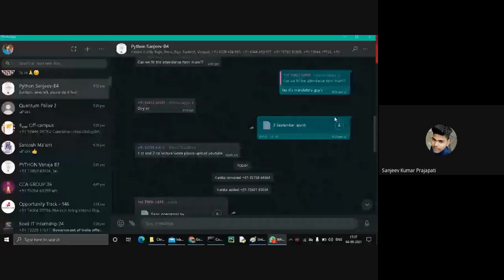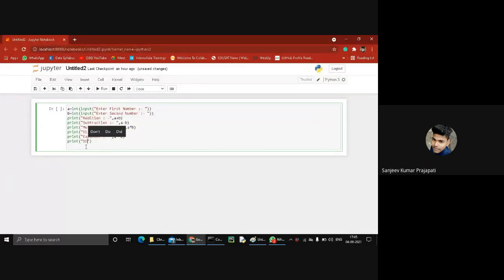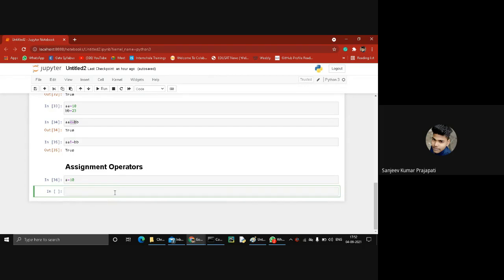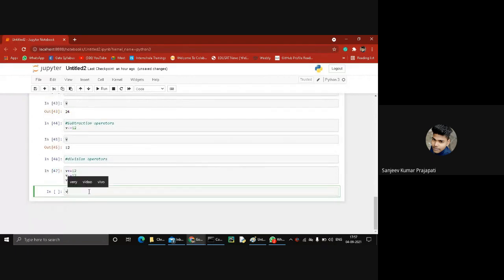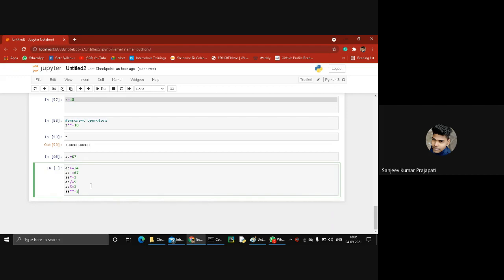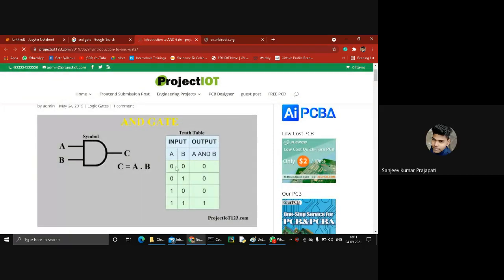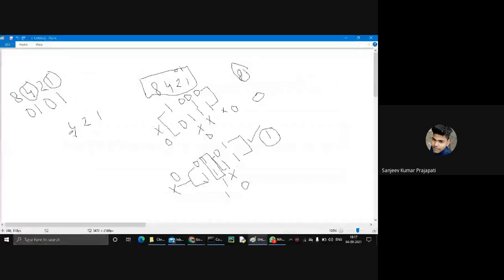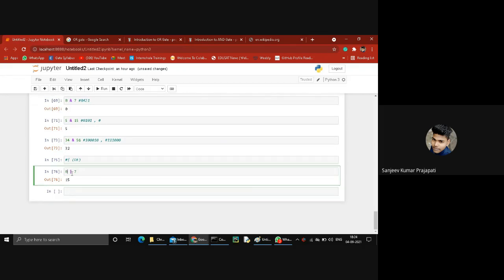Python For Beginners || Batch 04 || Day 3 || Career Dreams Educations || Technophilia